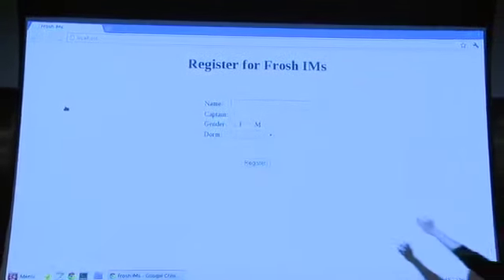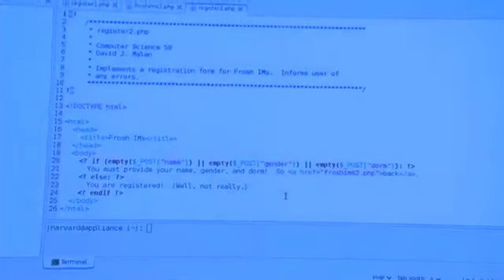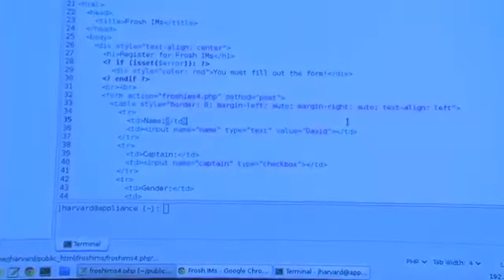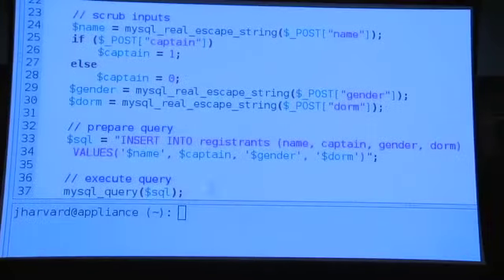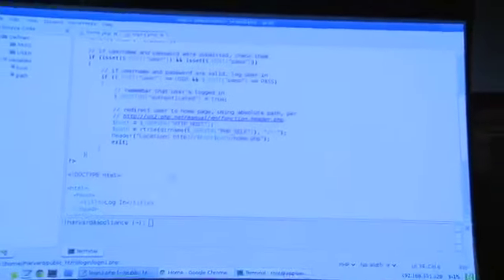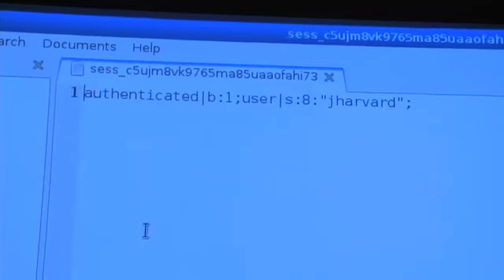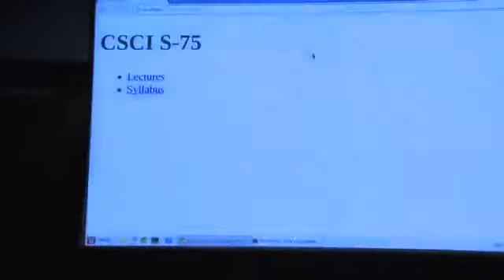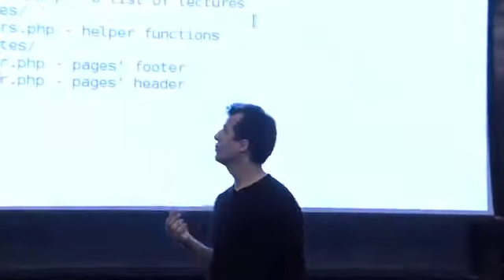Web dev roadmap 2020. learn to code fast in 3 months